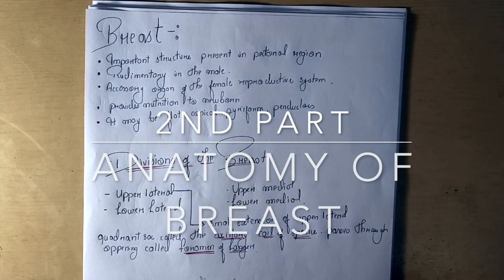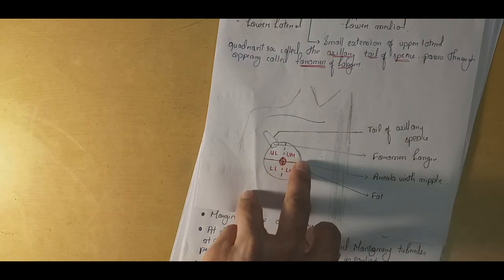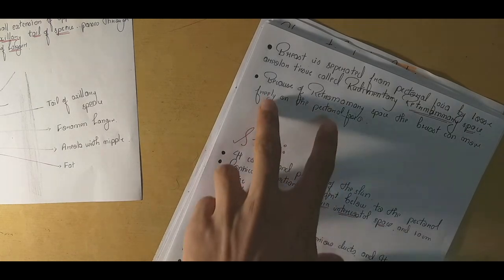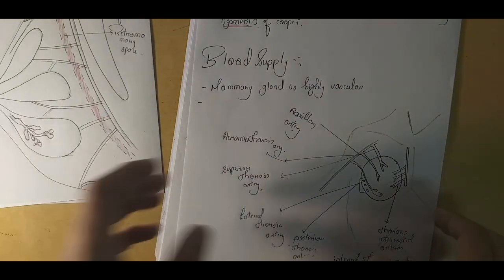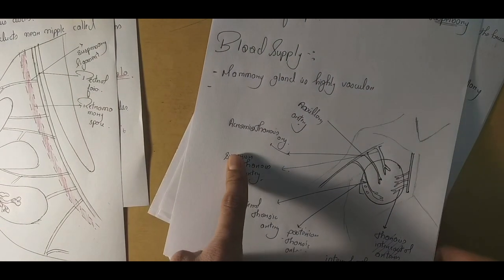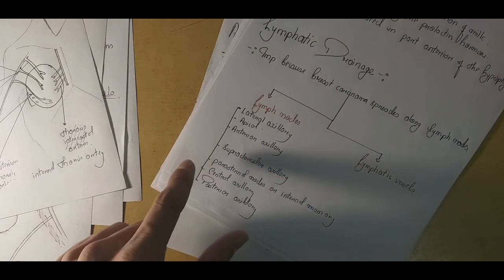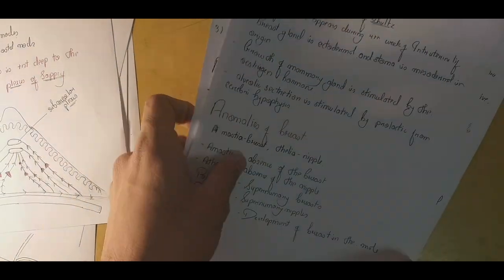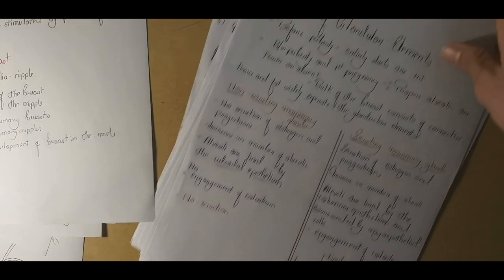Anatomy of breast (pectoral region)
this video is all about anatomy of breast it includes clincal anatomy also and best representation for great learning